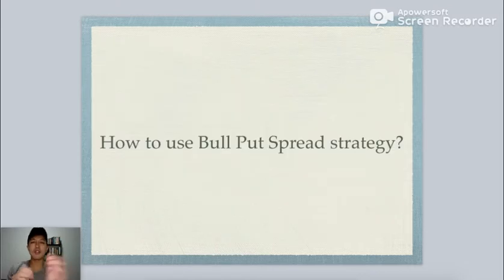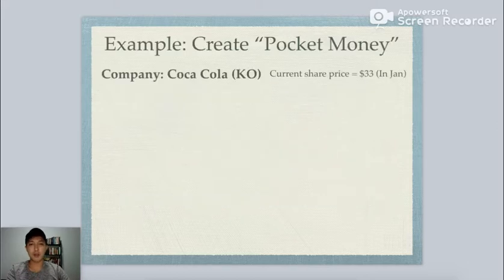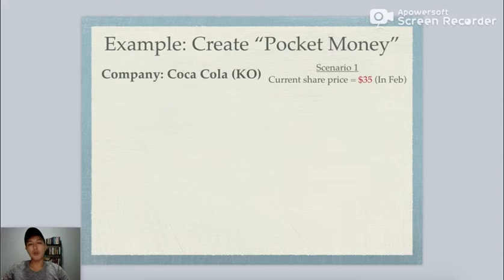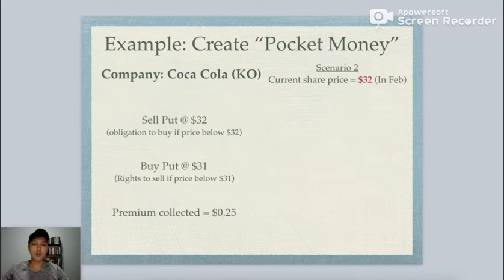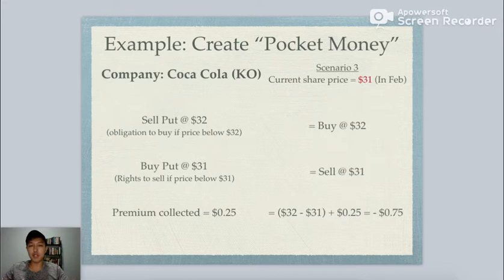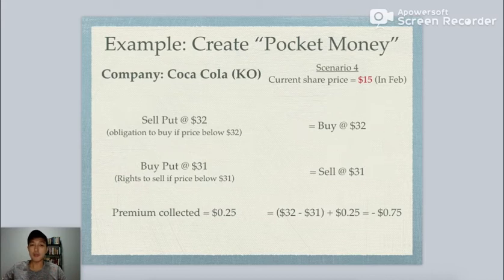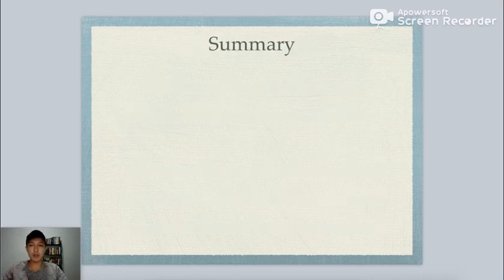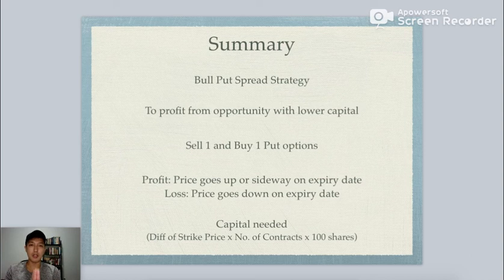[Investing: How to invest in Stocks - EP 13] Profit from Expensive Stocks with Small Capital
Not all of us started investing with big capital.
And good companies are generally expensive to invest in.

Are you going to watch the investing opportunities to run away?

Here is the good news - you don't have to.
There is an option strategy that can help you get around this.

Watch this video to learn how you can profit from expensive stocks with small capital using options strategy.